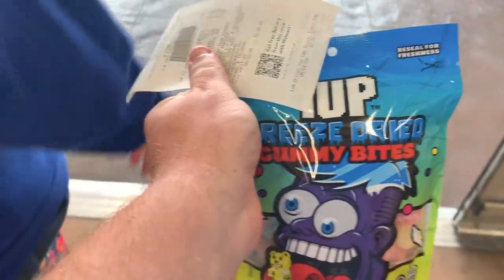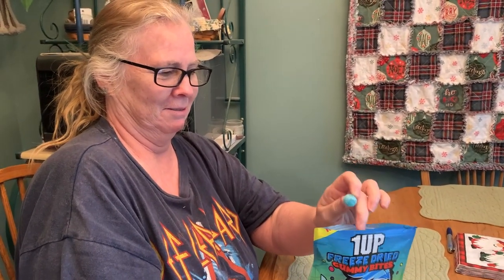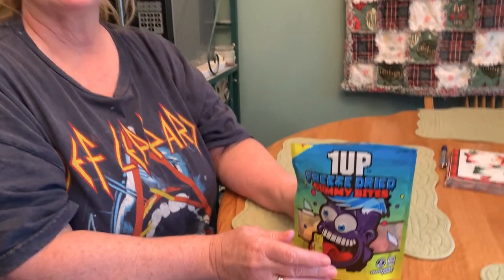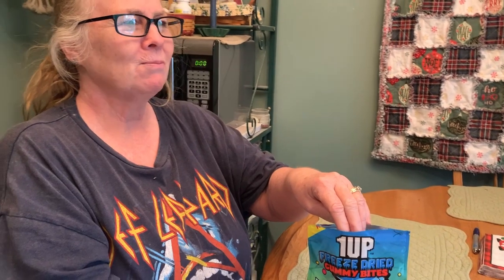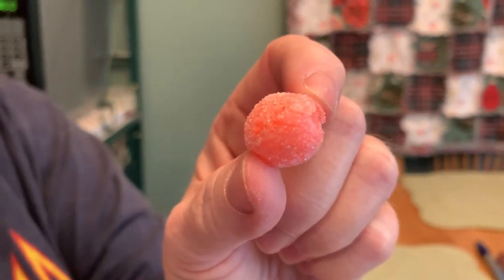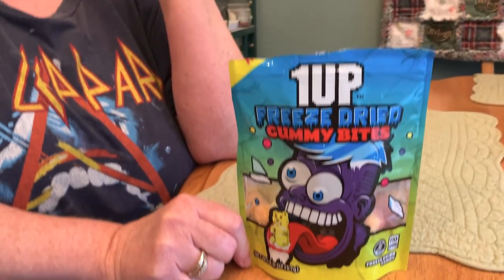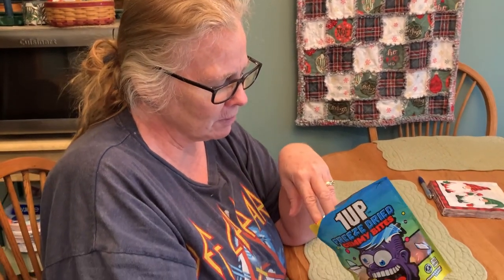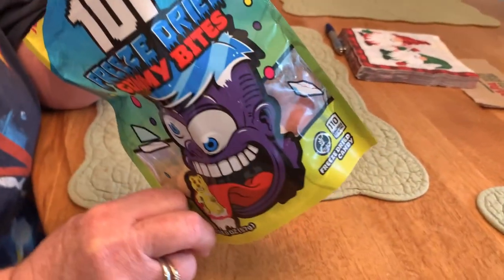1Up Freeze Dried Candy by Faze Rug Mom Unbiased Review